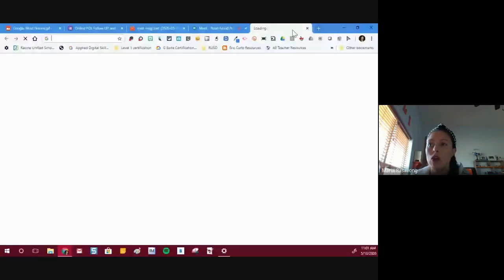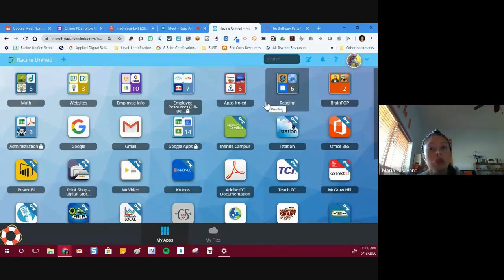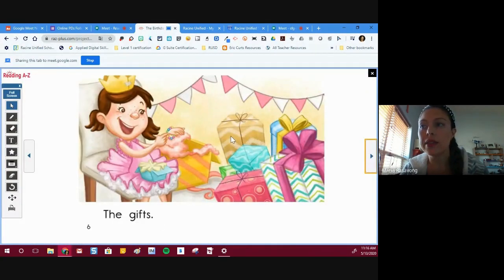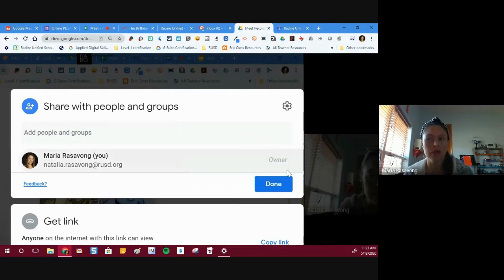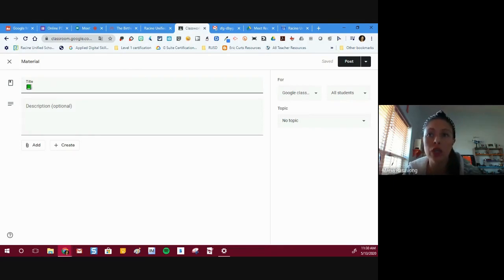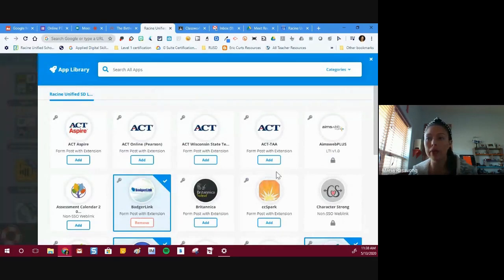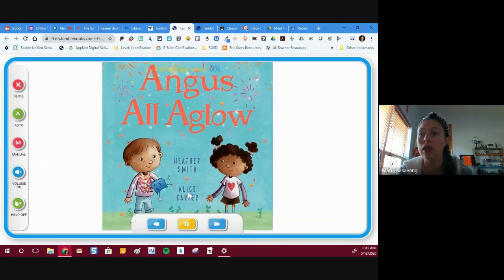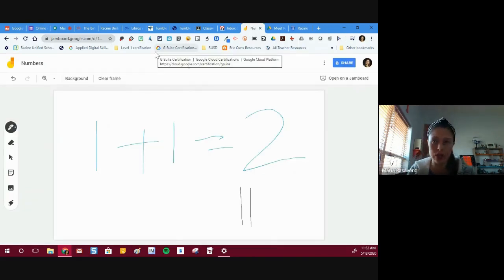How to Record Read Alouds